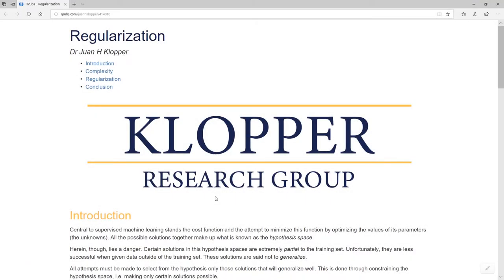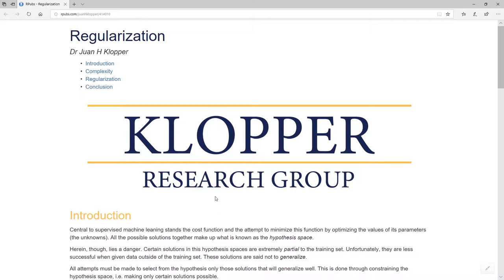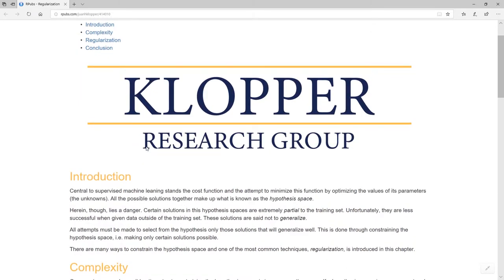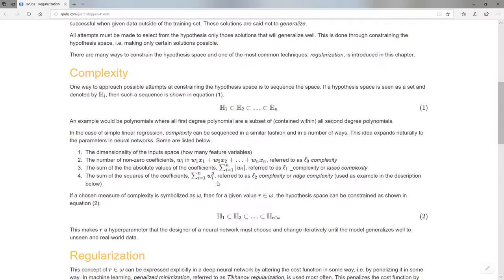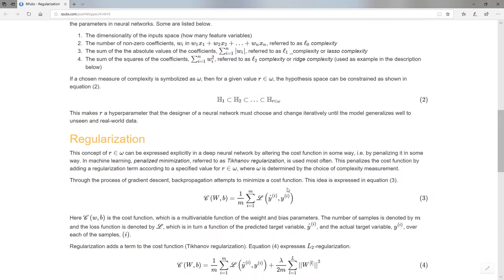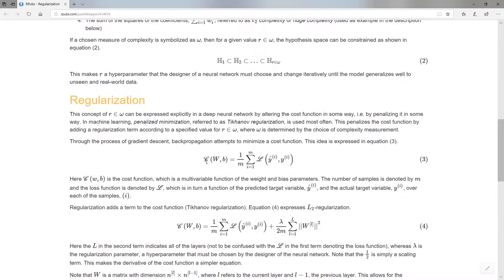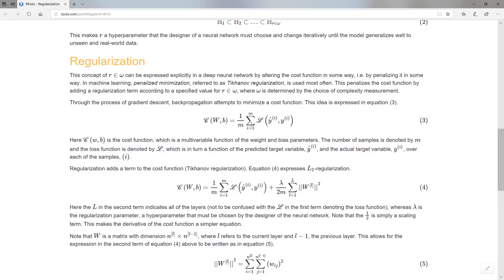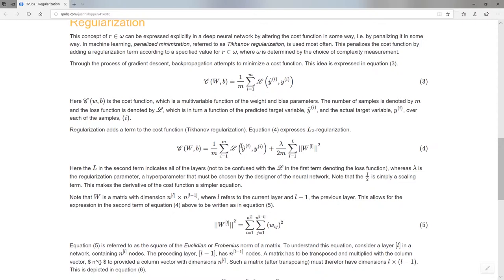Regularization in deep learning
This video is on regularization as an attempt to better generalize a model to test data or real-world data.  It is not an absolute requirement that you watch this video as it is about the math of regularization.  It is a good idea to have some knowledge of it, though.  Remember that you can also view the RPubs document or download it from GitHub for future reference.